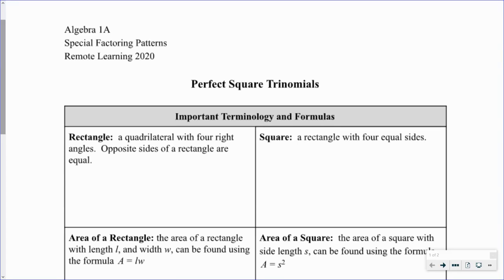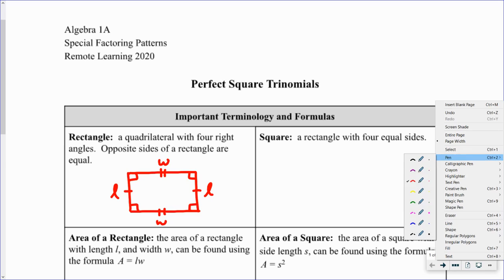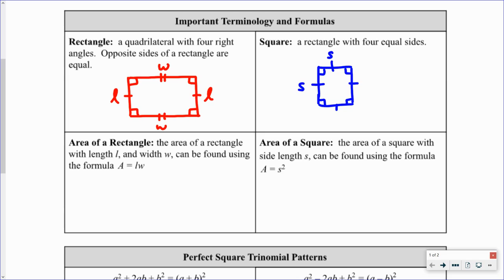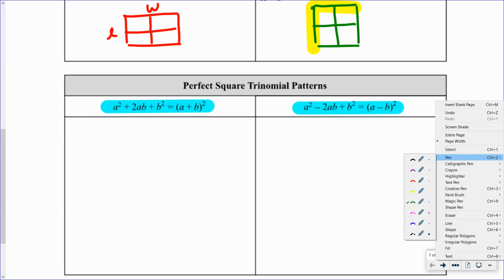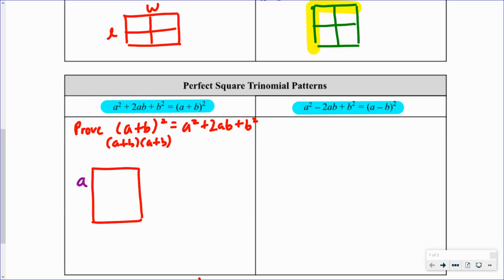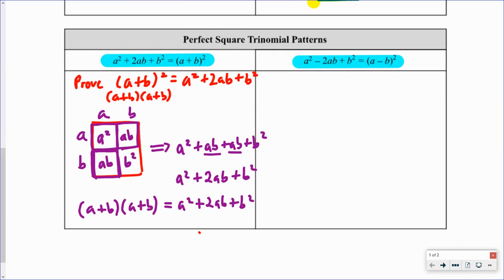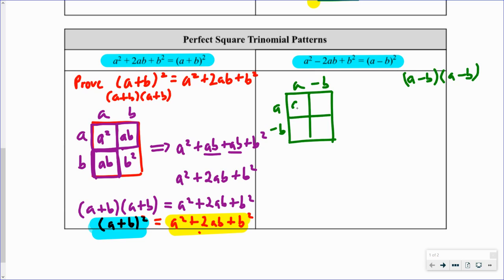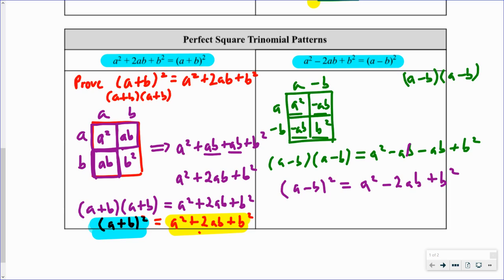Perfect Square Trinomials - Video #1